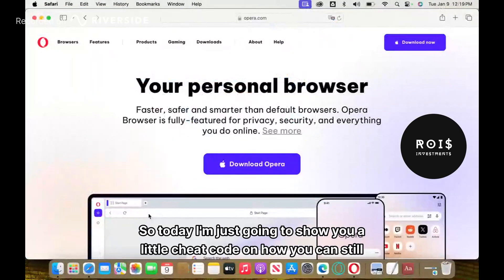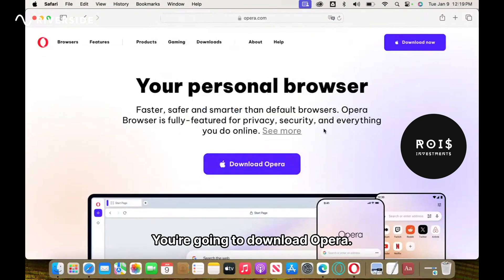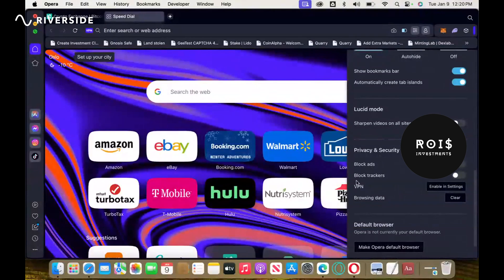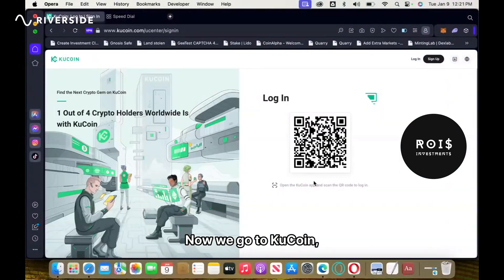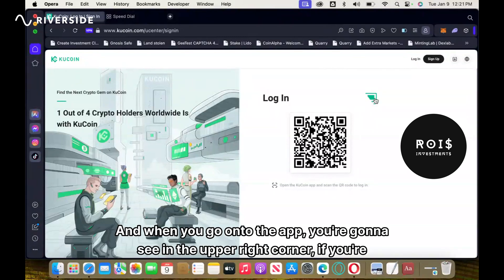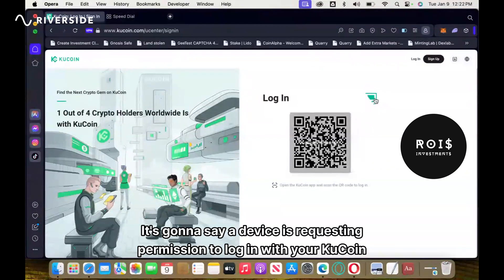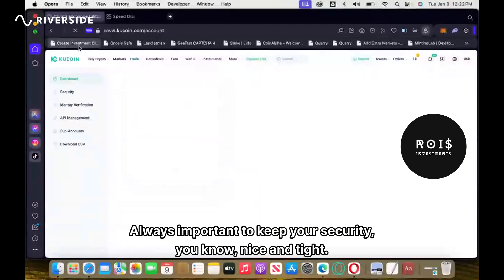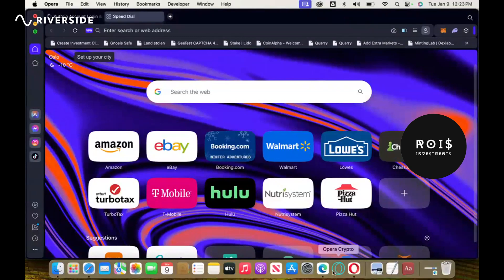Unblock Any Website With Ease: Learn How to Access Blocked Websites using Opera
In this informative and easy-to-follow tutorial, we will show you how to access blocked websites in your country using the Opera browser. Whether you're facing government censorship, regional restrictions, or simply want to explore content not available in your area, this video will guide you through the step-by-step process of unblocking websites with Opera's built-in features.

Learn how to bypass geo-restrictions and regain access to your favorite content from anywhere in the world. Discover the power of Opera's VPN and proxy settings, which allow you to browse the internet securely and anonymously. Follow along as we demonstrate how to enable these features, configure settings, and start accessing blocked websites with ease.

Say goodbye to frustrating limitations and hello to a world of unrestricted internet browsing. Watch this tutorial now and unlock access to blocked websites using the Opera browser! Don't let censorship hold you back – take control of your online experience today.

Download Opera Browser!